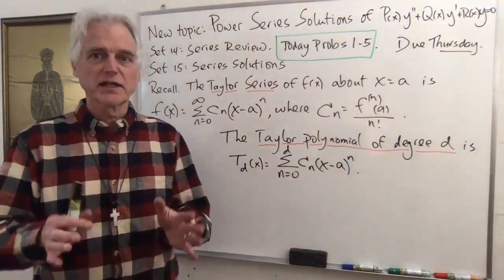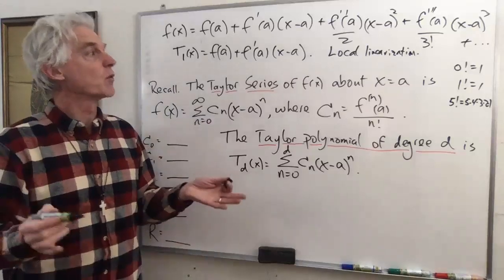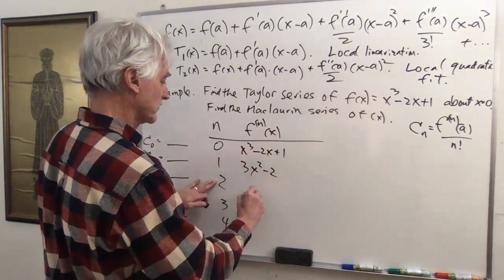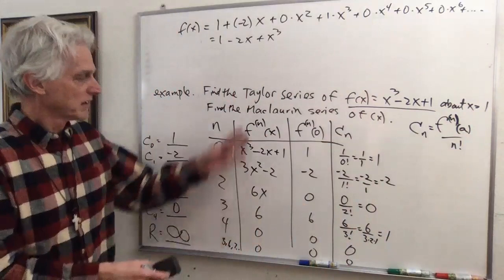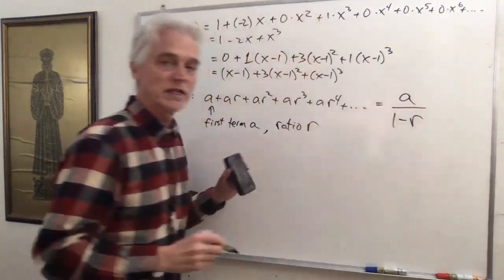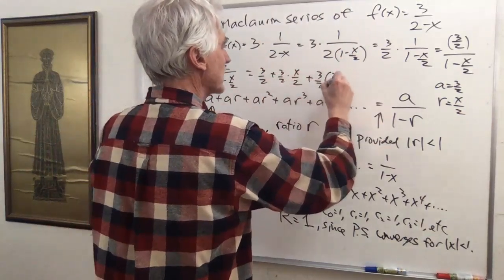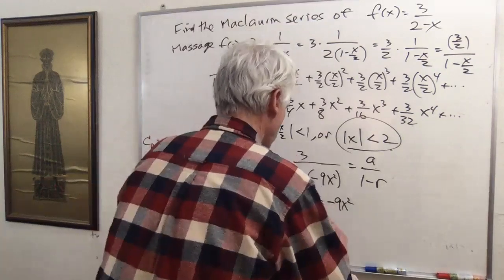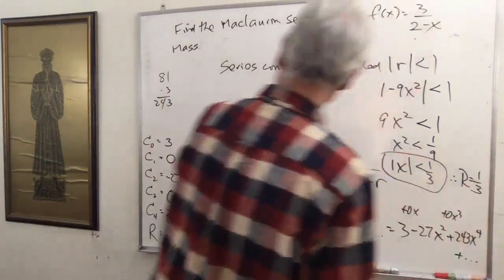239 set 14 probs 1 to 5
MAT 239 Review of Taylor Series.  The geometric series is used to avoid evaluating derivatives.